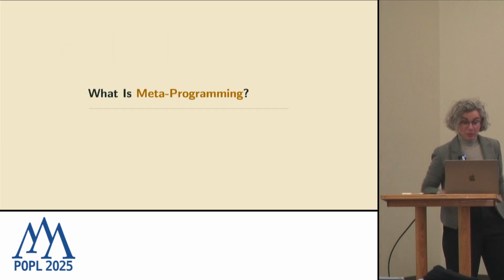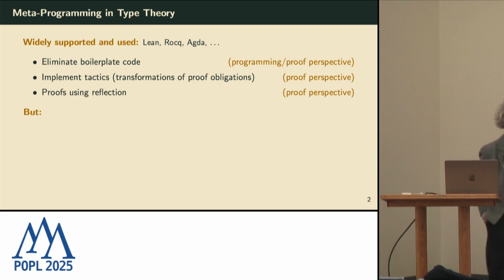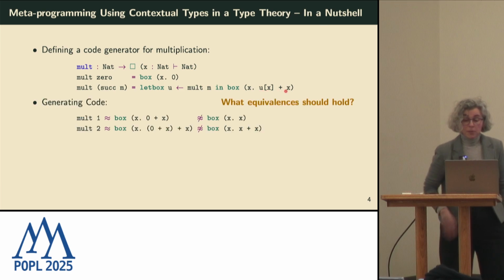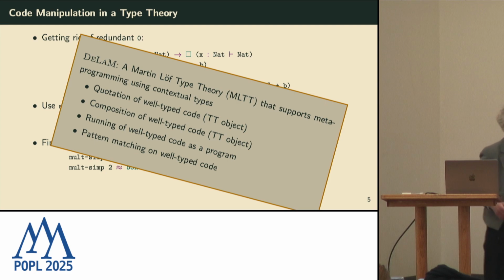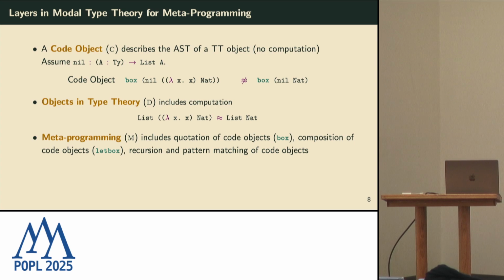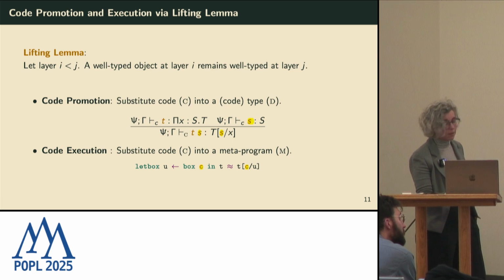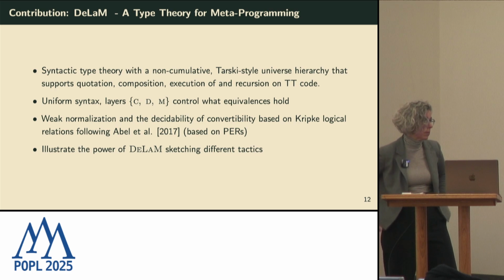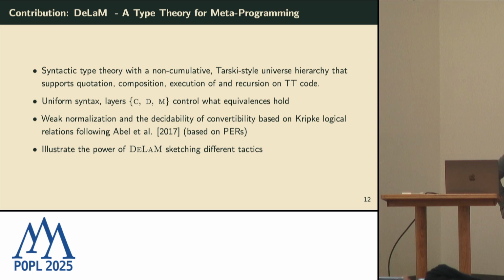[POPL'25] A Dependent Type Theory for Meta-programming with Intensional Analysis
A Dependent Type Theory for Meta-programming with Intensional Analysis (Video, POPL 2025)
Jason Z. S. Hu and Brigitte Pientka
(McGill University, Canada; McGill University, Canada)

Abstract: In this paper, we introduce DeLaM, a dependent layered modal type theory which enables meta-programming in Martin-Löf type theory (MLTT) with recursion principles on open code. DeLaM includes three layers: the layer of static syntax objects of MLTT without any computation; the layer of pure MLTT with the computational behaviors; the meta-programming layer extends MLTT with support for quoting an open MLTT code object and composing and analyzing open code using recursion. We can also execute a code object at the meta-programming layer. The expressive power strictly increases as we move up in a given layer. In particular, while code objects only describe static syntax, we allow computation at the MLTT and meta-programming layer. As a result, DeLaM provides a dependently typed foundation for meta-programming that supports both type-safe code generation and code analysis. We prove the weak normalization of DeLaM and the decidability of convertibility using Kripke logical relations.